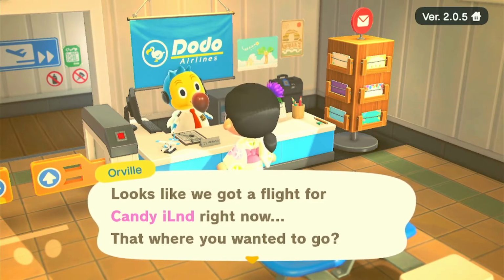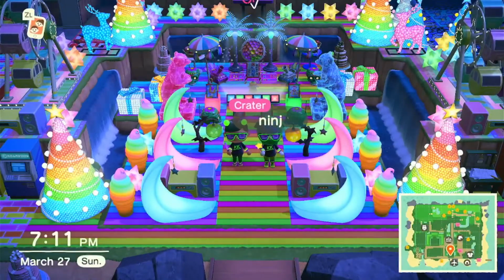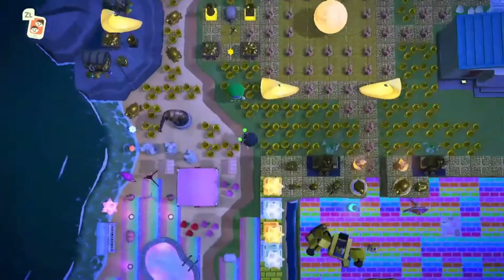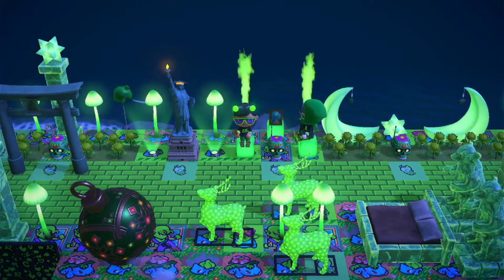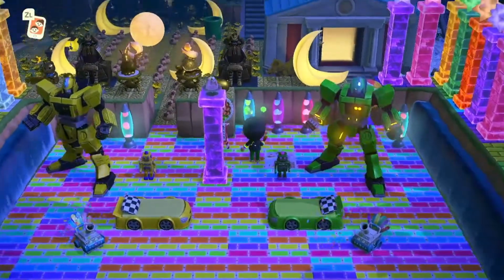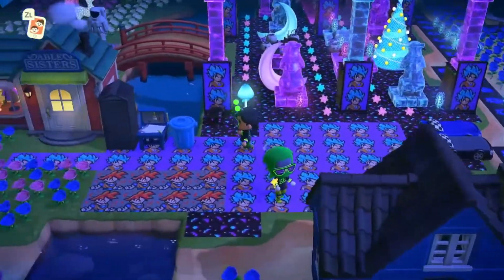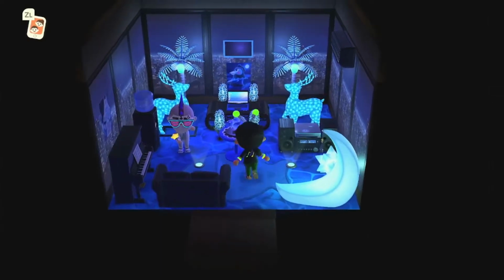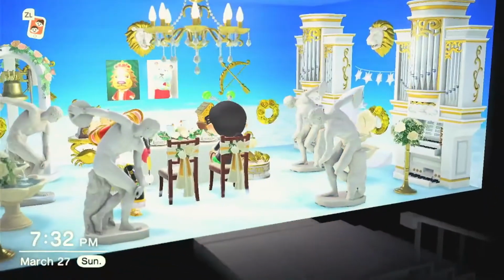ACNH Candy Land Night Lights Island Tour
Dream Address:
Candy
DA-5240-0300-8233